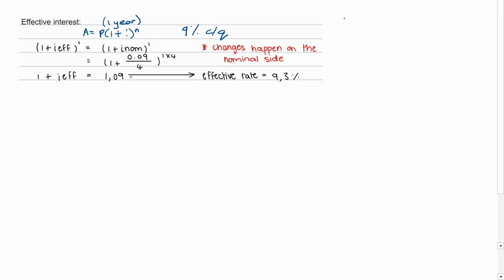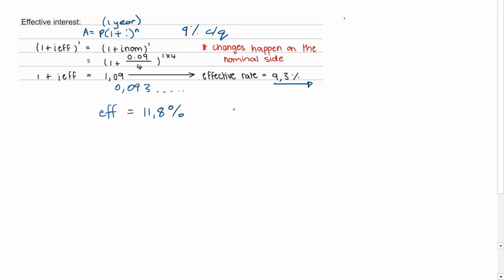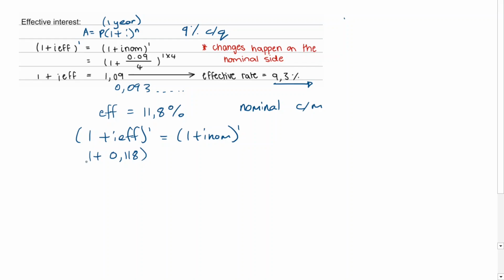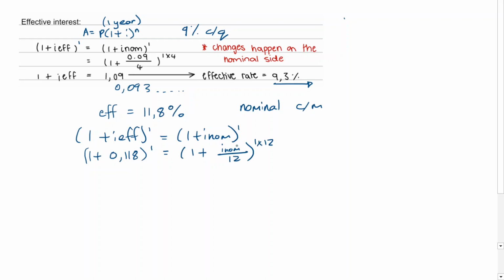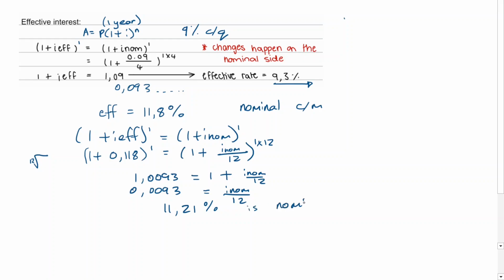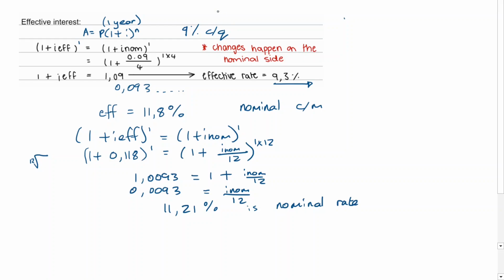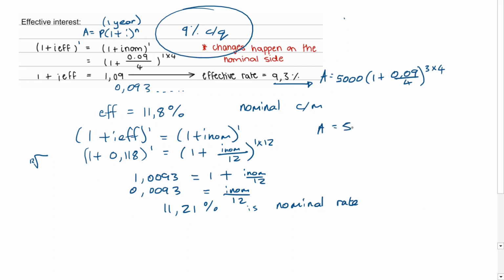Finance Grade 11 Effective interest rate intro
In this video we look at how to move between nominal and effective interest rates.